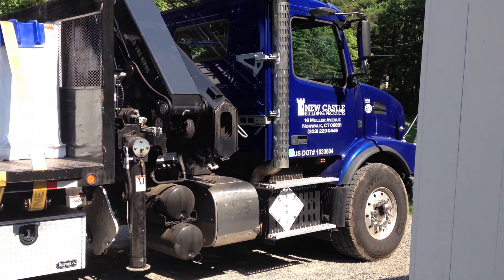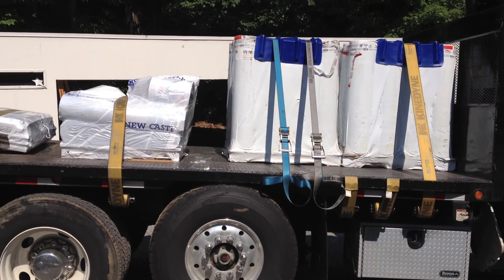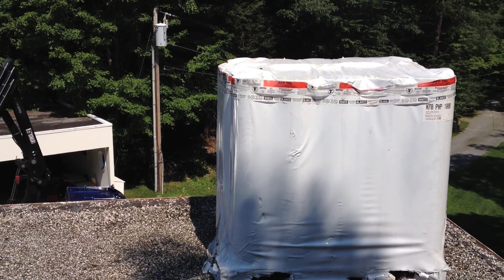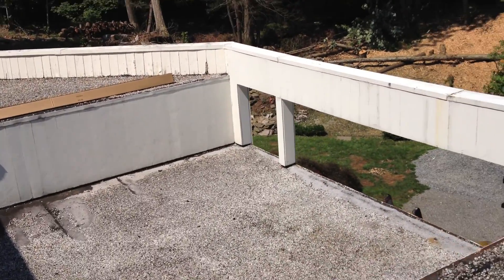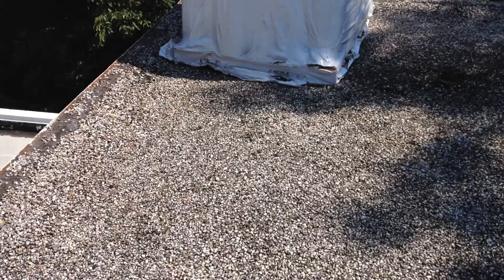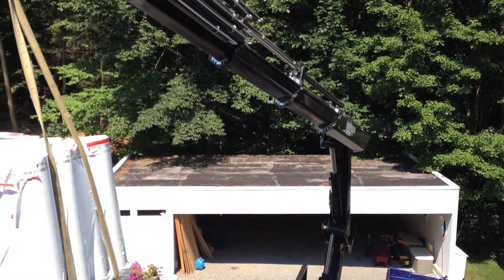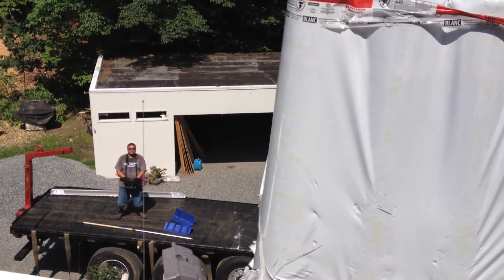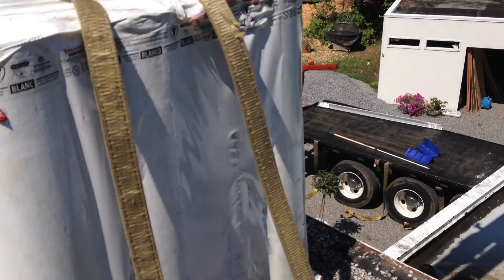Flat Roof not collapsing after Five thousand pound- Westport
Worried about snow collapsing your roof. Check how much weight we put on the roof in Westport and not even worried about it. Stop watching the News medias that dramatize things. A roof collapse due to water build up under the snow on commercial buildings.
Residential roofs never have to worry about things like that.